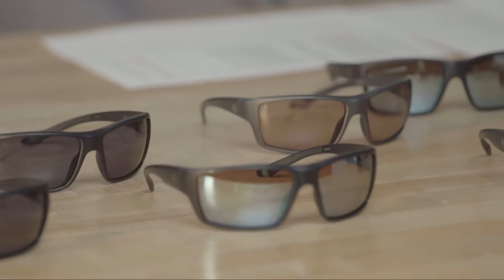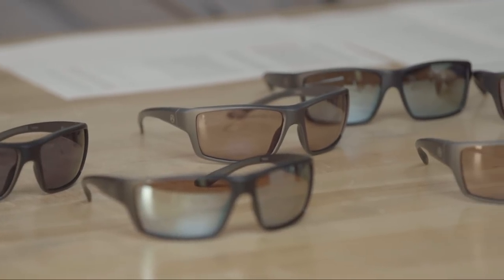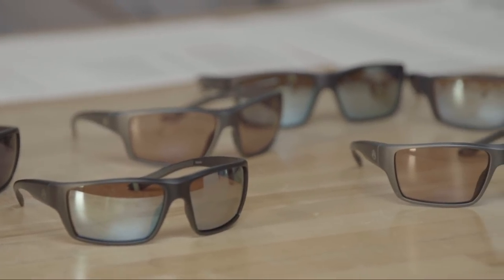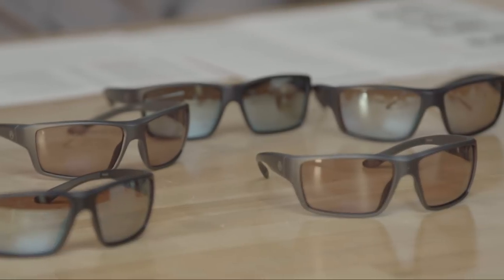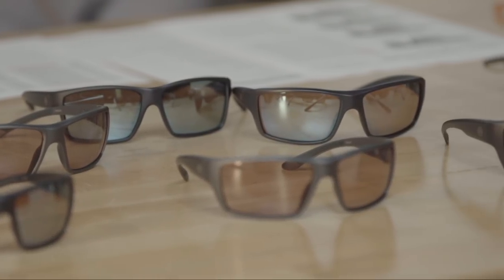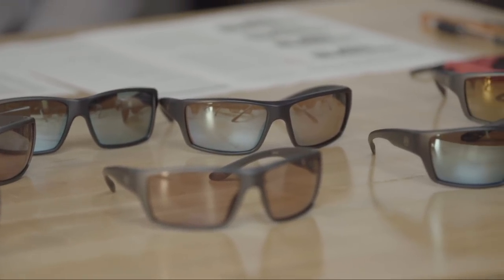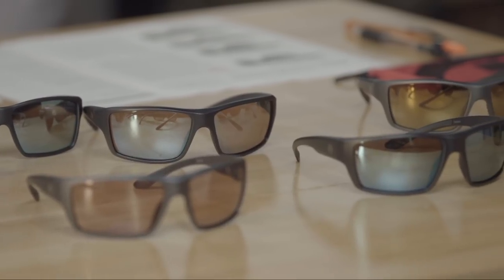NEW Magpul Sunglasses: Explorer, Terrain & Summit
If you’re tired of sunglasses and eye protection lacking extreme durability and all-day comfort, join Magpul's Jon Canipe and Brownells Simon Pierce as they take an inside look at the all-new lineup of Magpul sunglasses. The Magpul line of eyewear is designed to integrate well under helmets, headsets and with over-the-ear hearing protection. Each pair features lightweight frames, anti-slip rubber nose and temple pads, 8 base wrap for superior clarity, Z87+ ballistic protection and TR90NZZ frame material. Polarized lenses are available in all models with a wide selection of frame/lens color combos to choose from. A combination of premier features make the Magpul sunglasses ideal for a broad range of activities, such as working out, trail running, hiking, 3-Gun competitions, or shooting at the range.